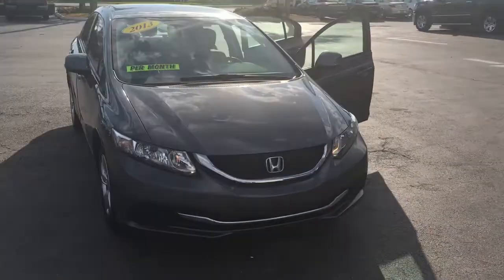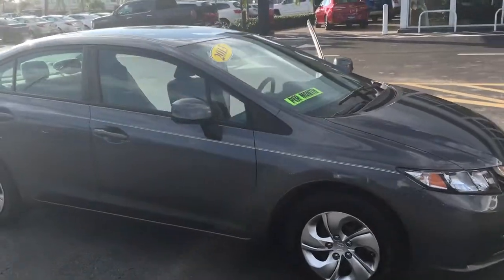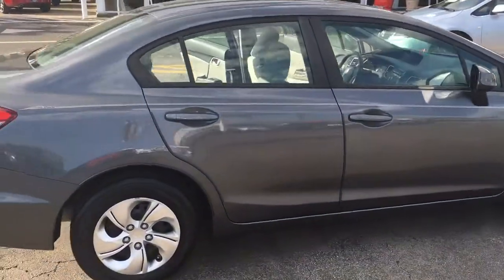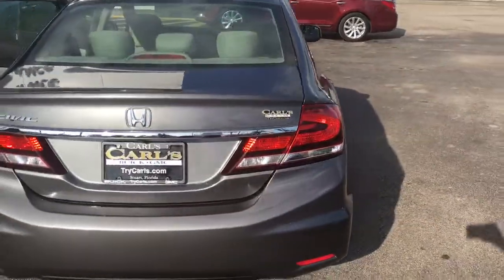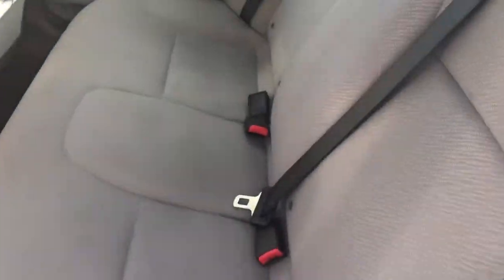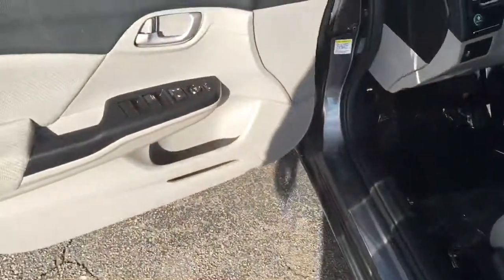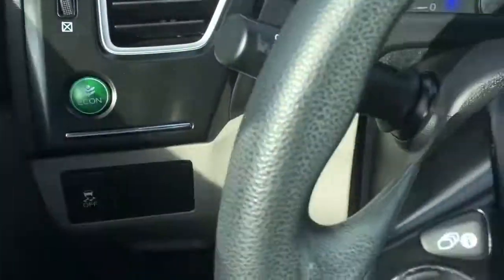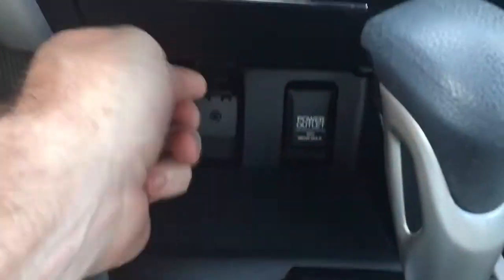2013 Honda Civic LX AP6960